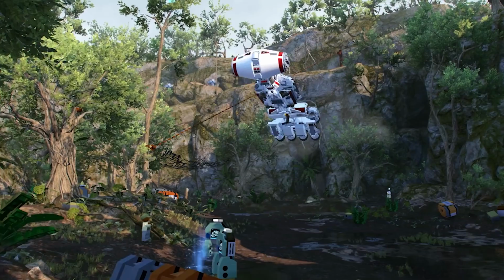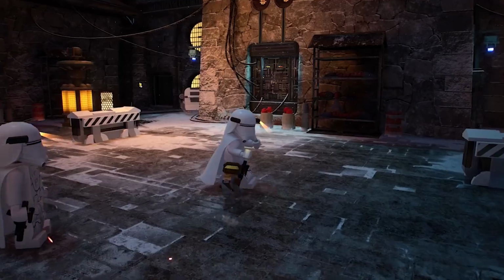NOUVEAU TRAILER! LEGO Star Wars: La Saga Skywalker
Le tout nouveau trailer de Lego Star Wars La Saga Skywalker qui nous montre les différents environnements et possibilités du jeu!

❗❗❗ Utilisez le code BFFR10 pour un rabais sur les sabres laser de Sabre Galactique

⭐Merci à nos Maîtres Jedi:
-R1 CAD, Dblade, Alexis Bouvin, loic_jr, beerus, Clembou82, hugues moreno, Monsieur Patate, Oliver Queen, Kevin LG, Maryan Thylabsolue

-Hageshi, LefilsDub, HAGANOR, nat 2612, tS MIKY, Rogue One, CHEWIE FR,

-La taniere des loups, Nico276

- Space_Dirt,

- Yelenan Belova 77

-gloolox, tonton Allemagne, OKA Gaming, Skyforce 🏹